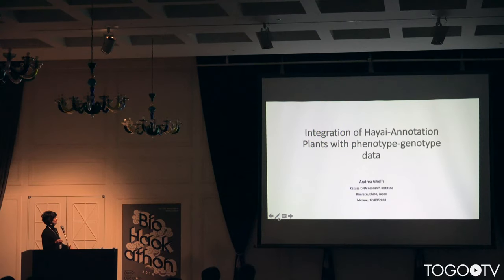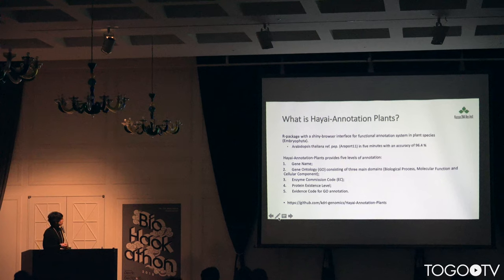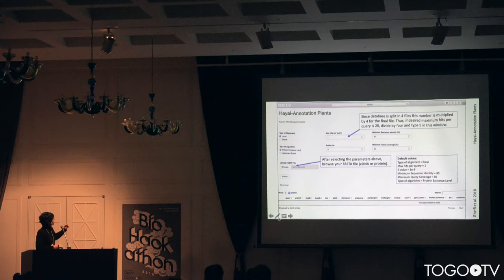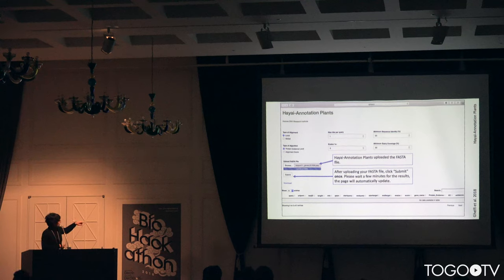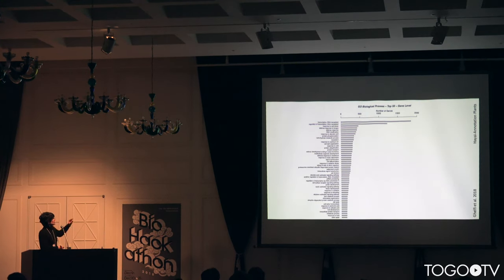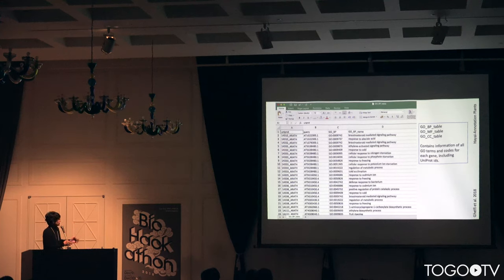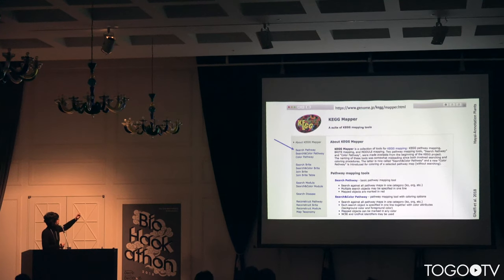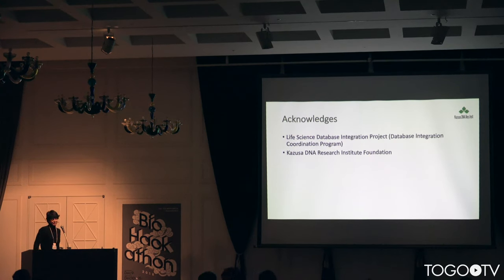Hayai-Annotation Plants: R-package for an ultra fast and highly accurate gene annotation in plants